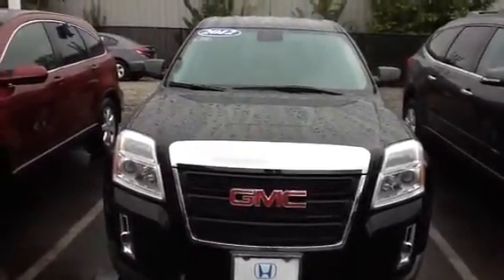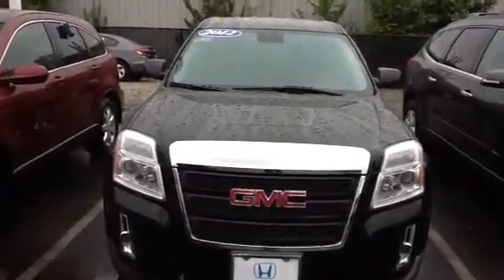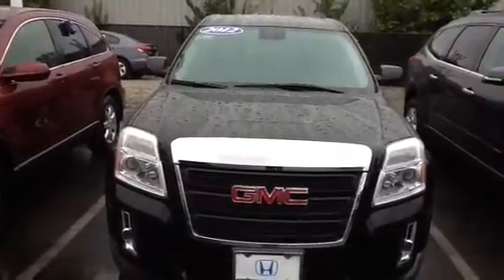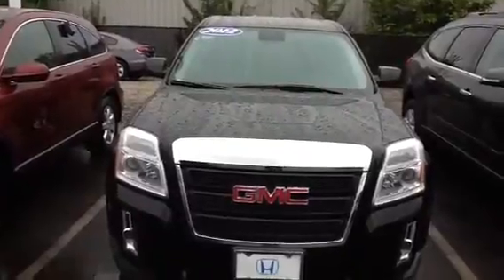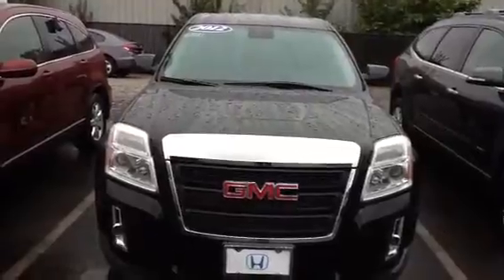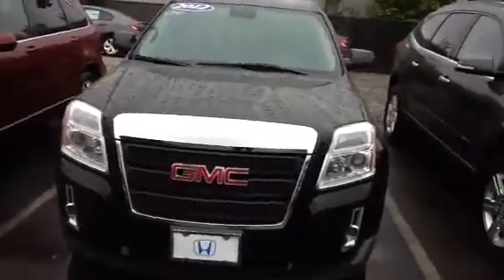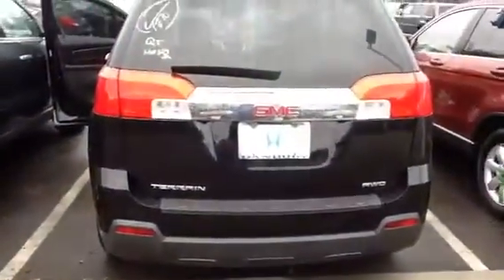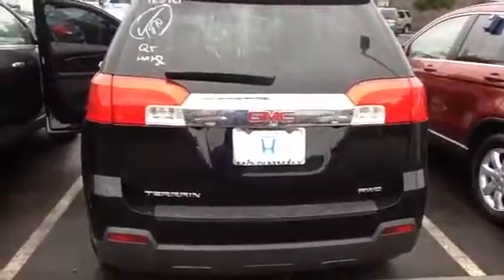2012 GMC Terrain - Peter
Thanks for your inquiry Christine!